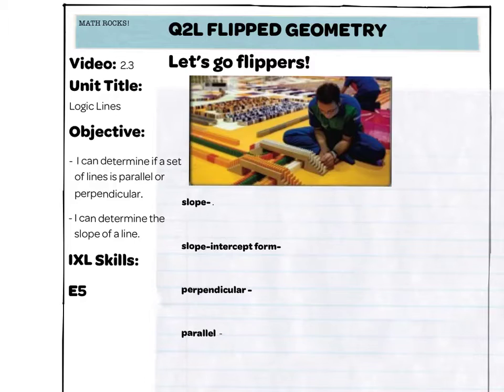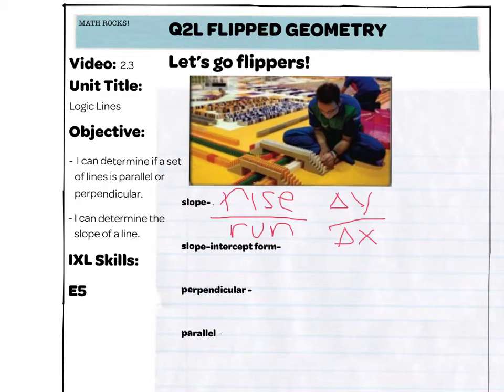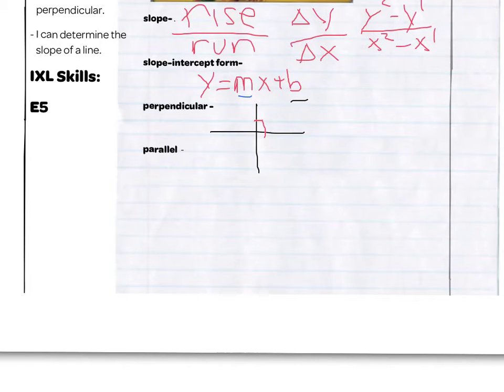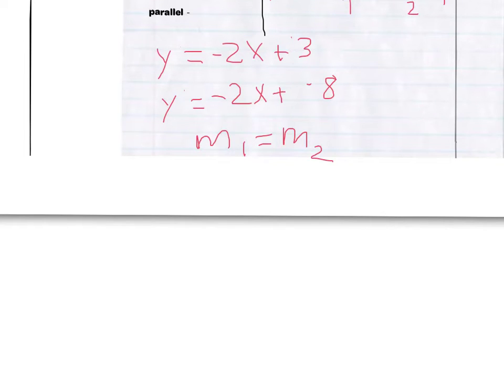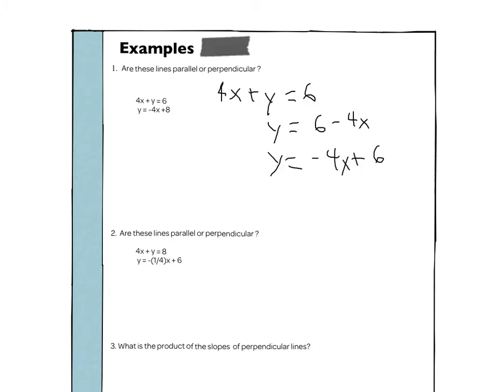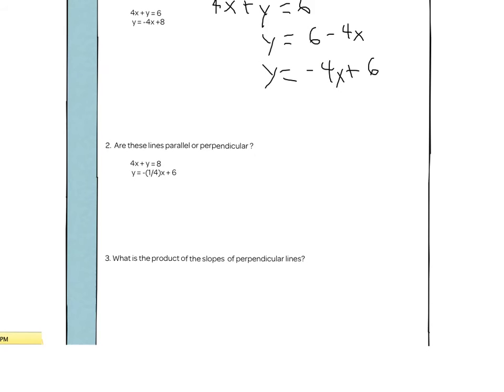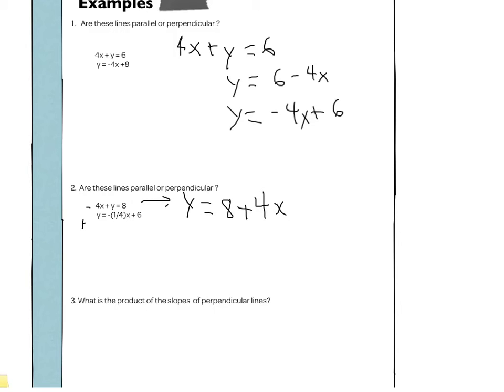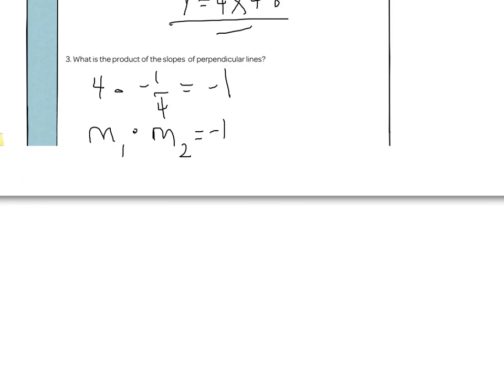Geometry regents 2.3